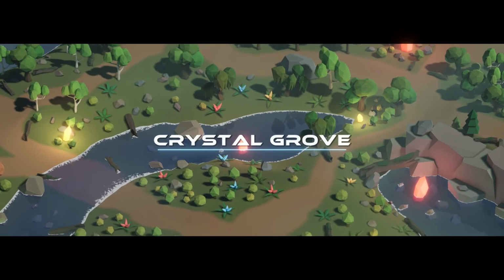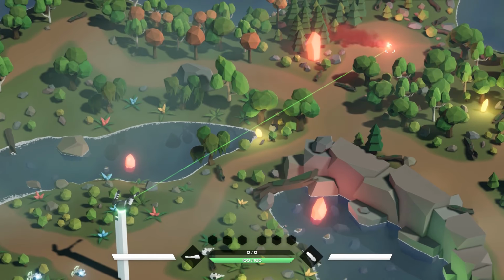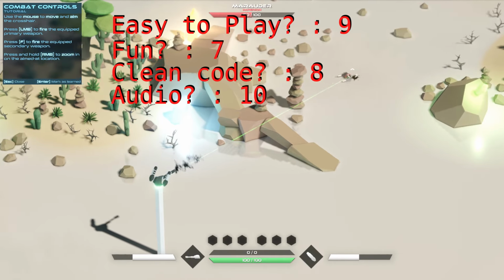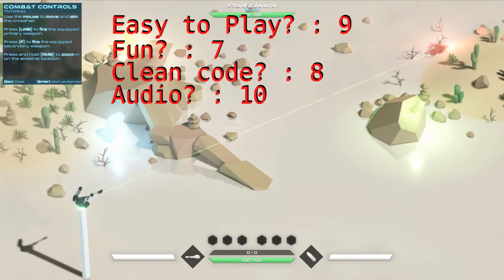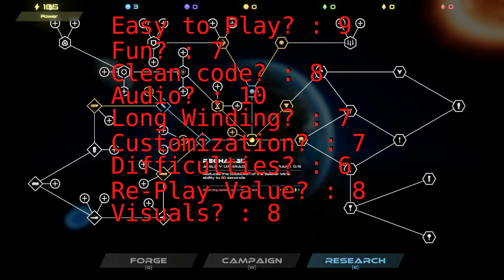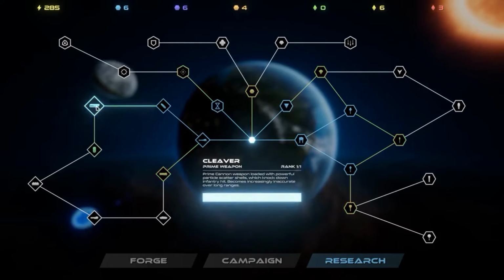TAUR : First Impressions ( A New Genre in the Making?)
Surprise!!! an early video as last (In more ways than one), come join me and lets make WAR!